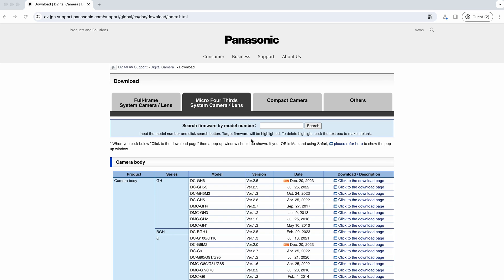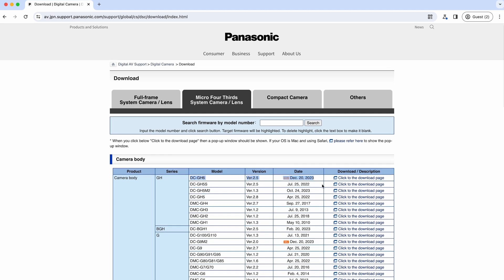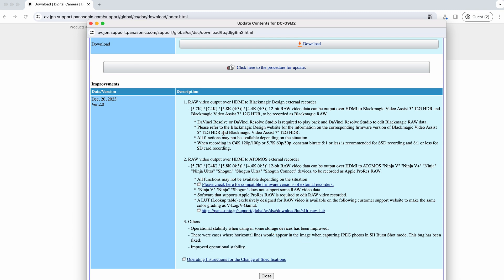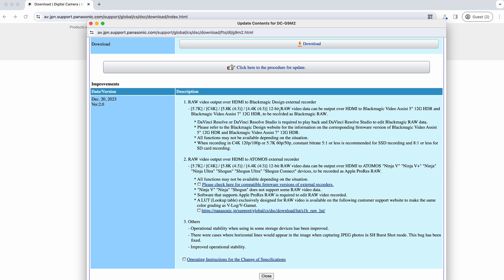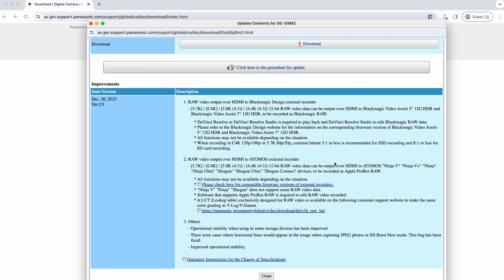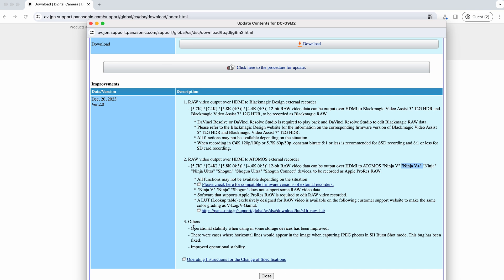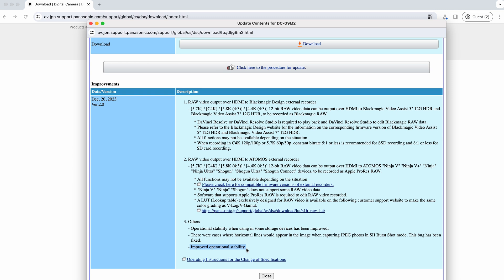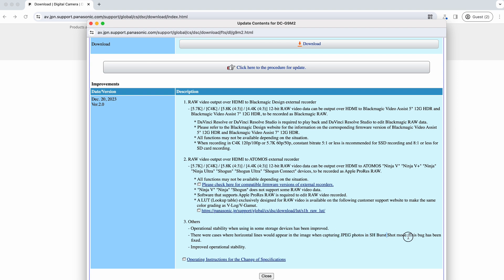Firmware Version 2.0 Update for the Panasonic G9m2 | Blackmagic and ProRes RAW update for Lumix G9m2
Atomos Ninja Monitor/recorders Blackmagic Video Assist 7 12G Monitor/Recorder Update your firmware through Lumix Sync How to update your firmware Firmware Version 2.5 Download In this video, we look at the new firmware version 2.0 release for the Panasonic Lumix G9m2 which features 12-bit RAW HDMI recording using Atomos Ninja Recorders for Apple ProRes RAW or the Blackmagic Video Assist 12G for Blackmagic RAW.

Please note that the links below are affiliate links, you will not pay more for the product but I will make a small commission on the sale which helps me to create more content.

Camera
Panasonic GH6 + 2-year guarantee extension and FREE Lexar CF Express Type B Card when bought through Wex Photographic (orders before 18th June 2022 - double-check validity) 🇬🇧

External Microphone